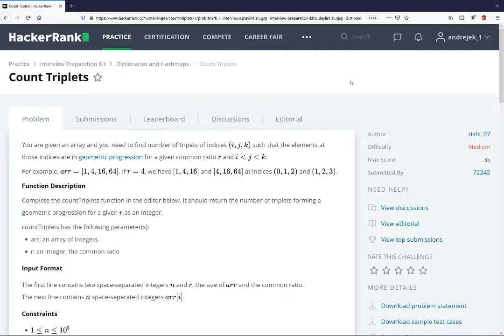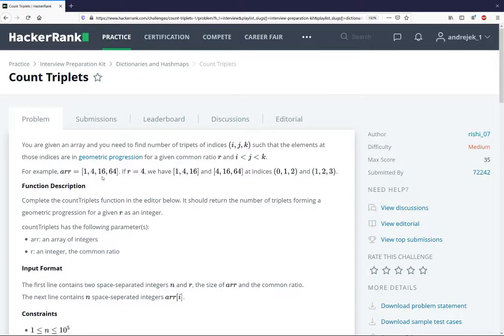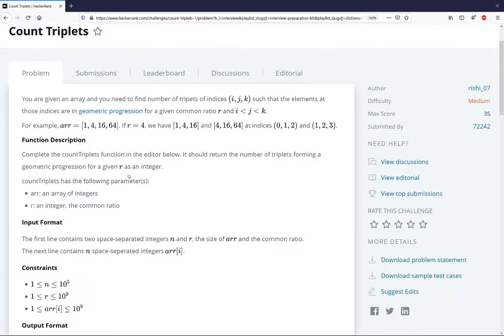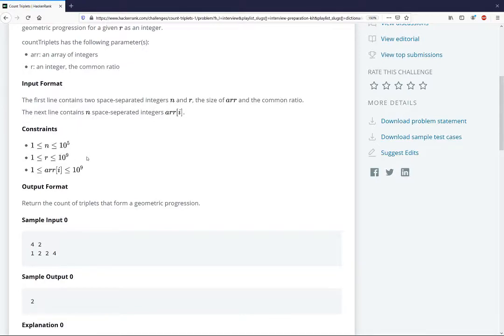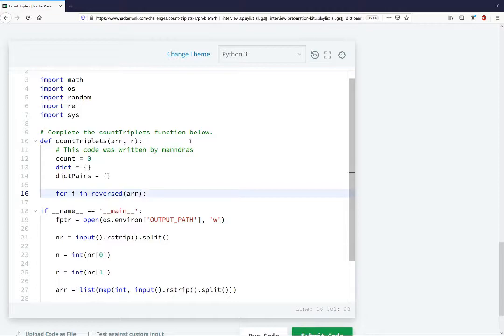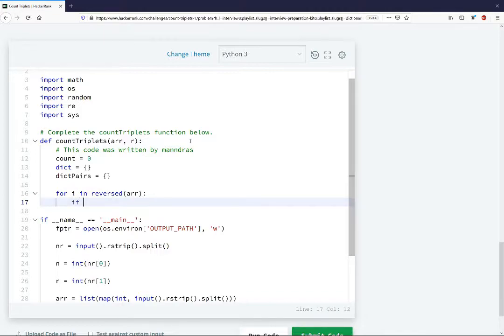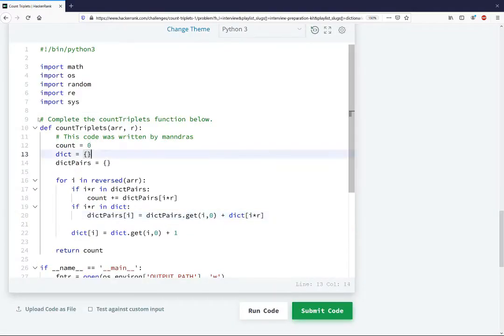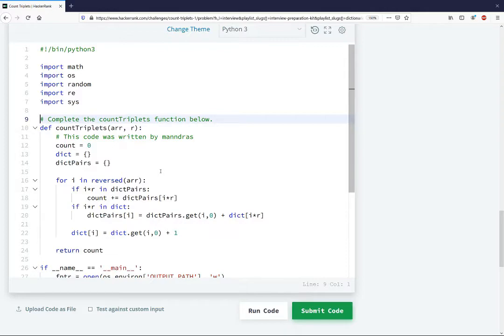HackerRank Count Triplets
Solution to the exercise Count Triplets from the Dictionaries and Hashmaps section of HackerRank's interview preparation kit, written in Python 3. The exercise can be found at the following link: